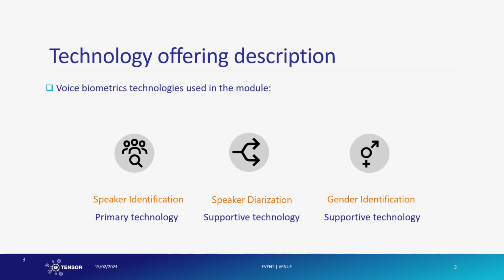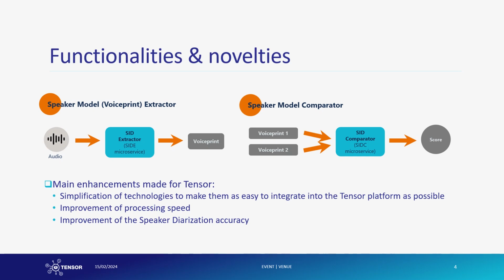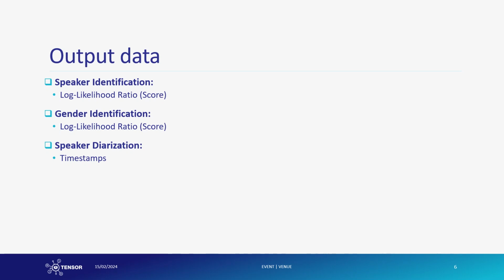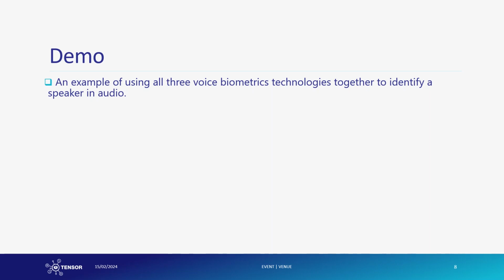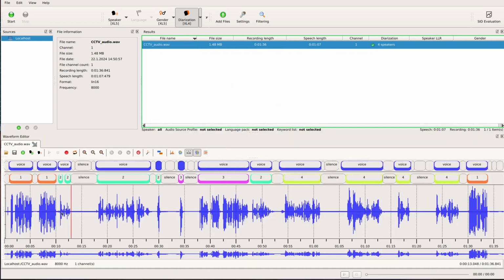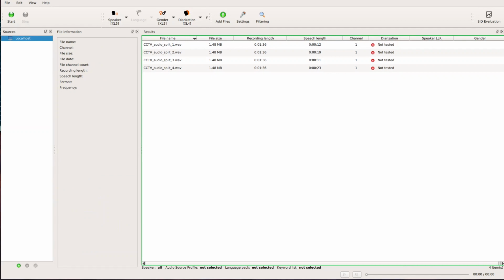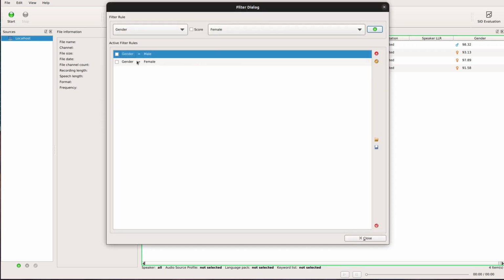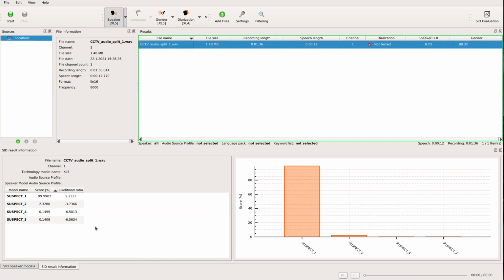TENSOR EU Project | Technology Offering Presentation: Voice Biometrics | PHONEXIA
All texts and images contained in this work are the property of PHONEXIA and are protected by copyright. The depicted actions are fictitious, the persons are actors and actresses.